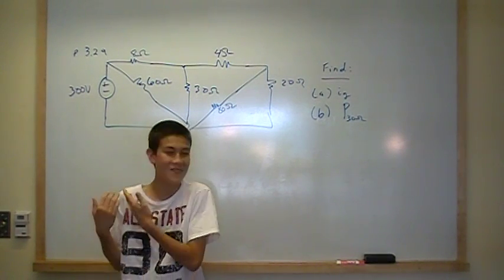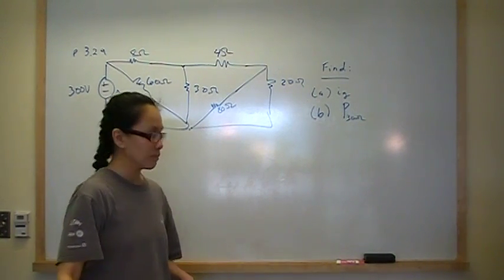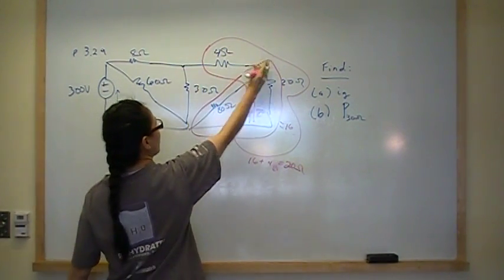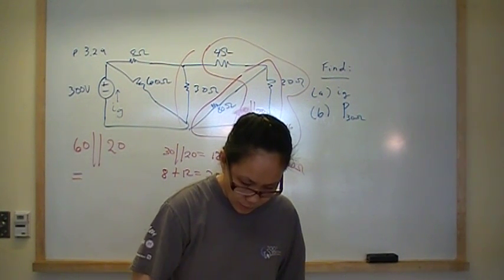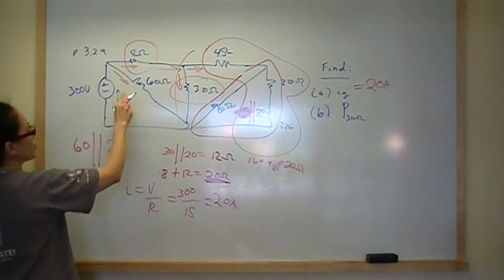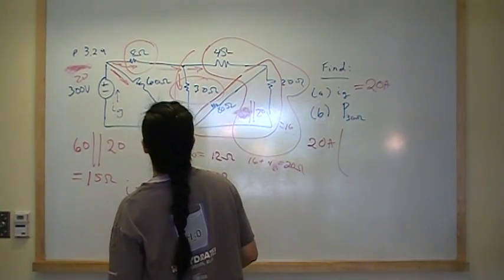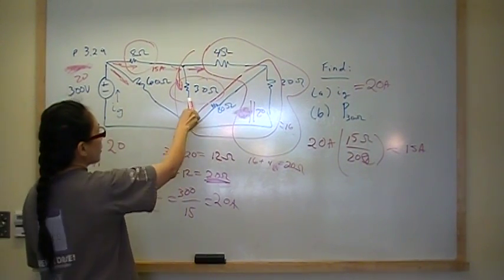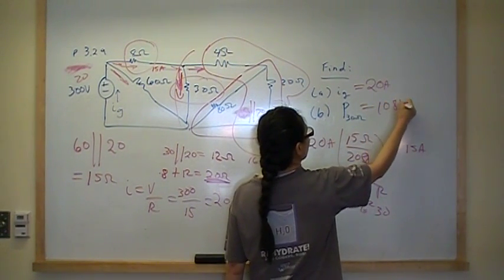Voltage Division and Current Division P3.29 Nilsson Riedel Electric Circuits 9E Solution